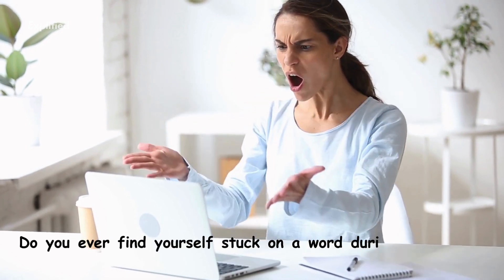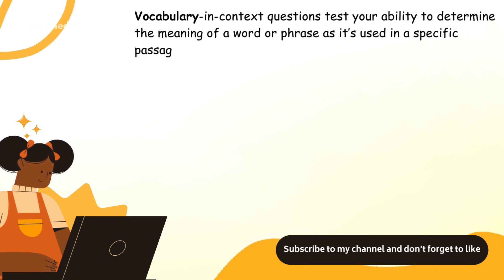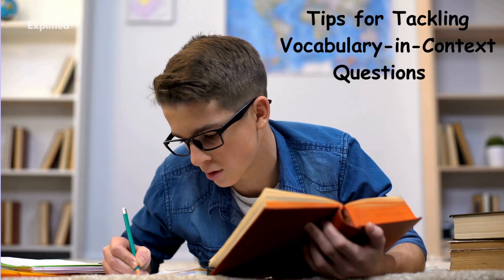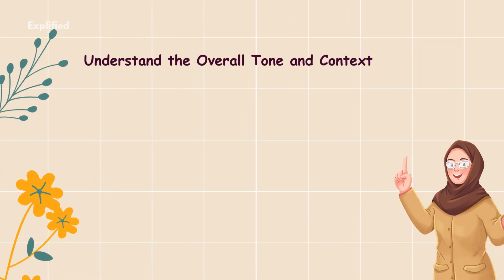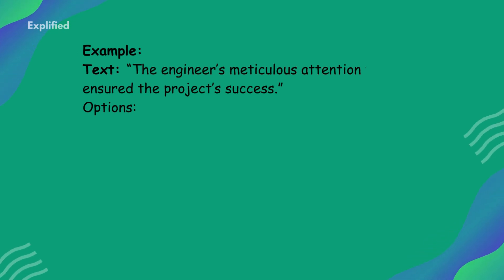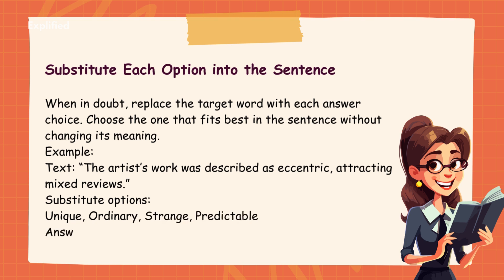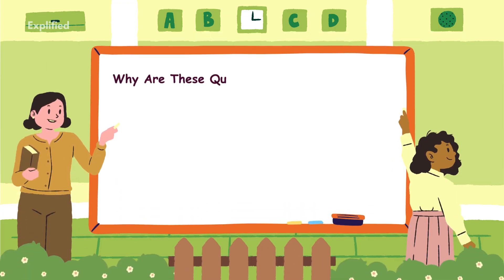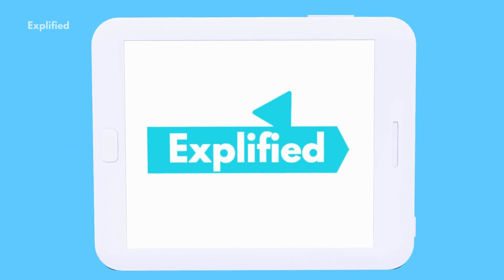Beat Vocabulary in Context Questions Like a Pro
Struggling with vocabulary in context questions on the TOEFL Reading section? This video is your ultimate guide to mastering them! Learn simple yet effective strategies to identify word meanings based on context, boost your vocabulary skills, and increase your confidence. Whether you're preparing for the TOEFL for the first time or aiming for a higher score, these proven tips will help you tackle even the toughest questions with ease. Don't let tricky words hold you back—watch now and take your TOEFL prep to the next level!